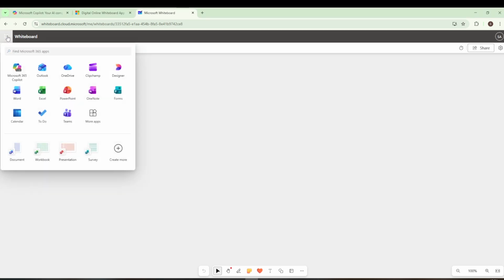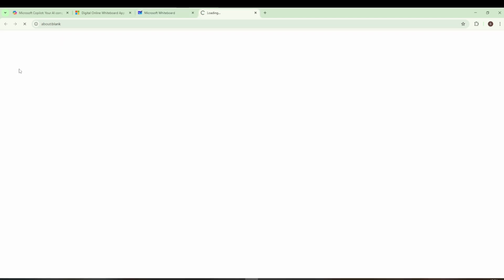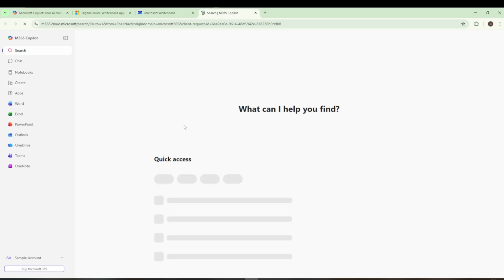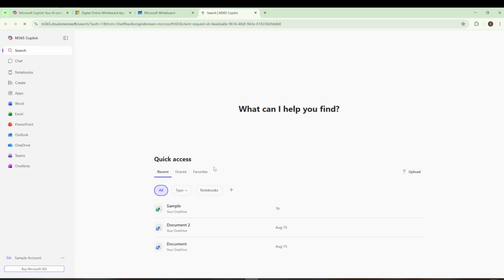How To Use Microsoft Copilot For Whiteboard [2026 Guide]